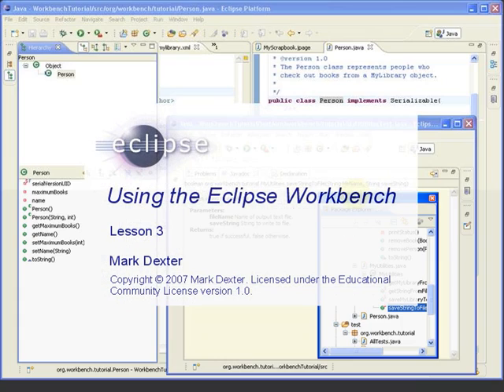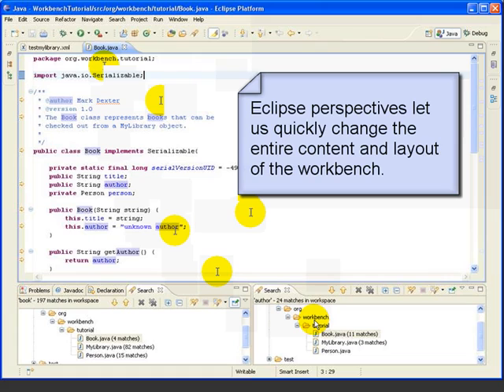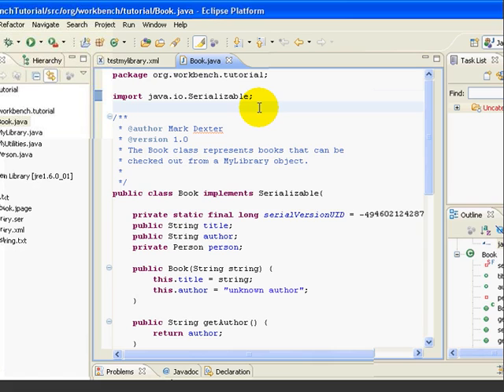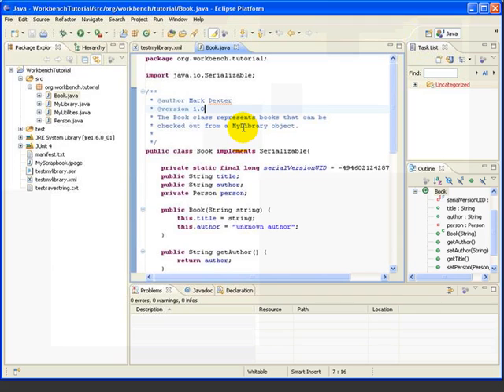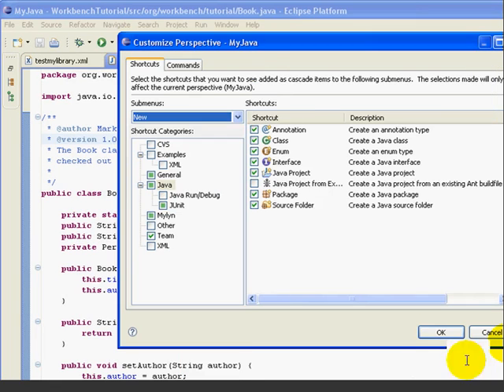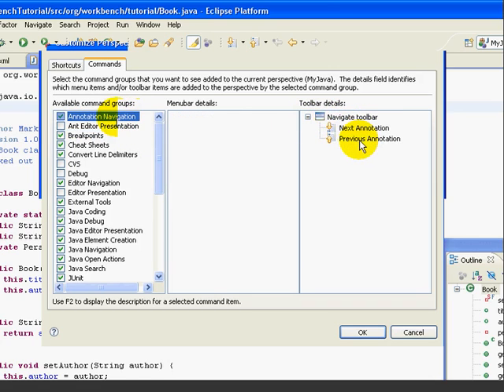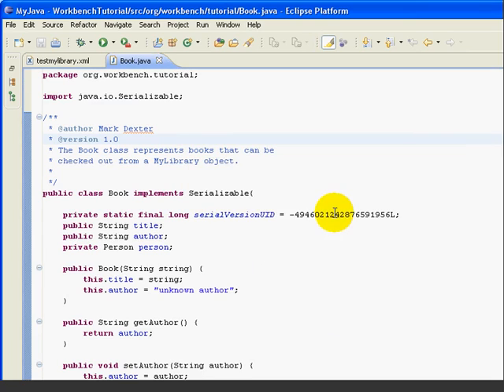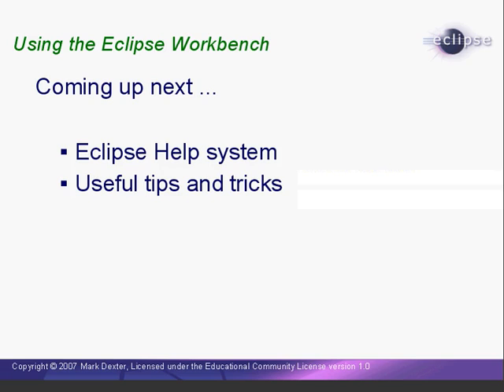Using the Eclipse Workbench - Lesson 3